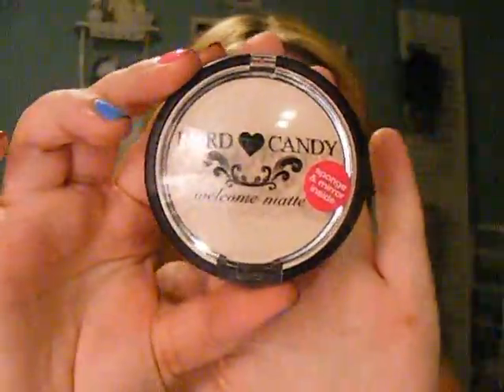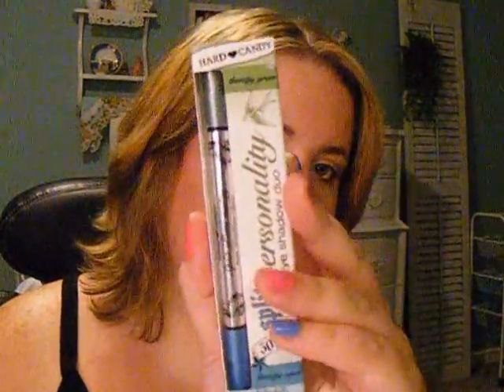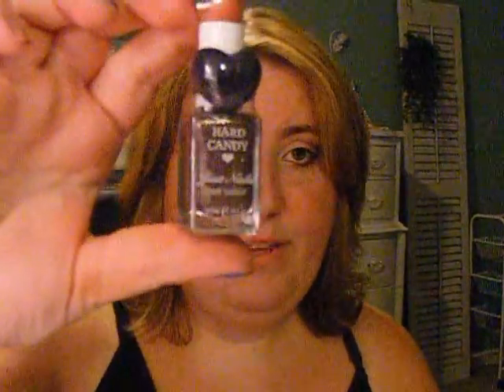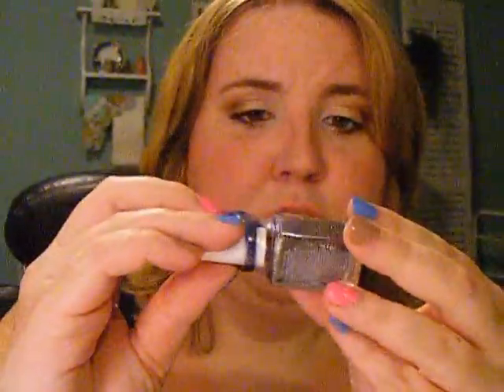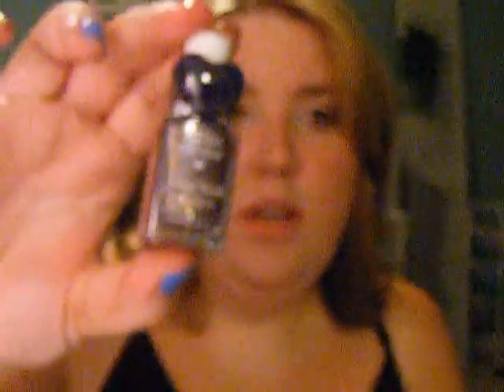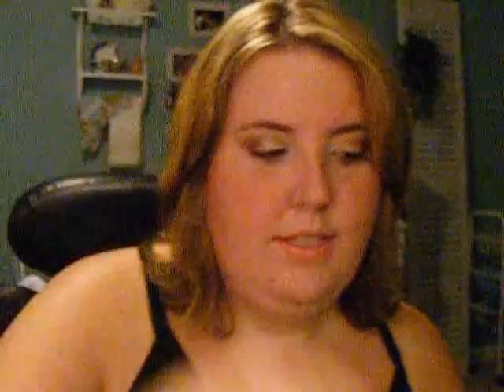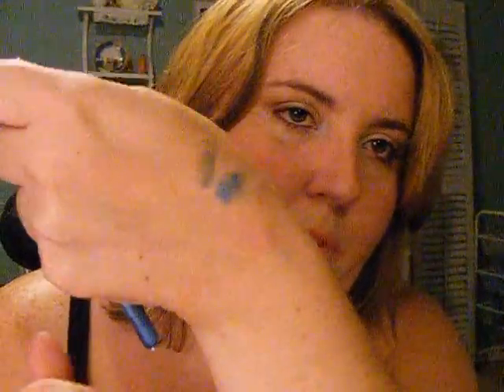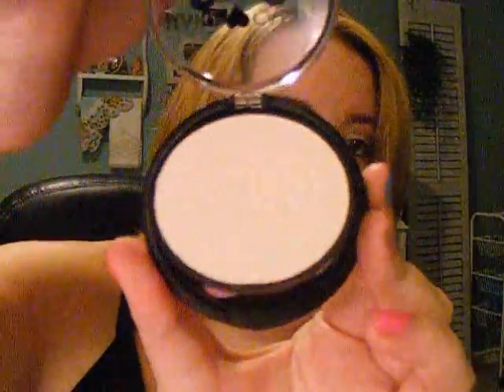First Thoughts on Hard Candy/Haul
A few thoughts on my hard candy products!
I will do an in depth review in about a month or so after i test and wear the products to provide the most accurate and informational review.

I was sent these to review! all opinions are my own, and i am NOT getting paid by the company to provide this review!